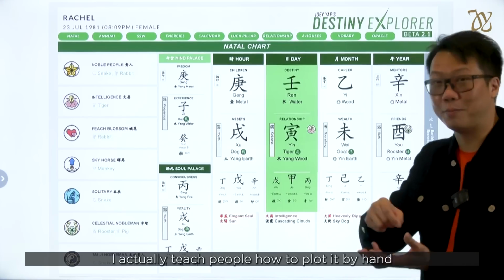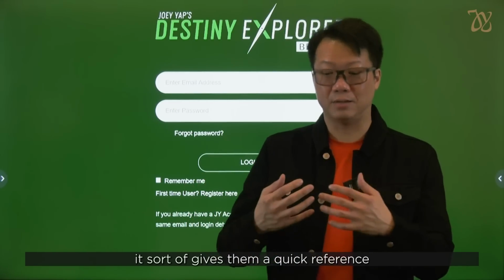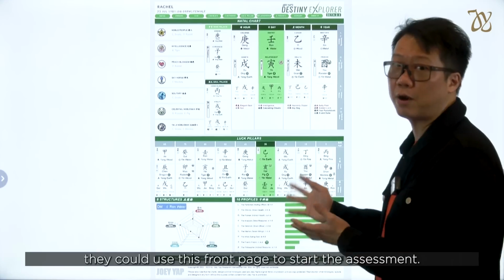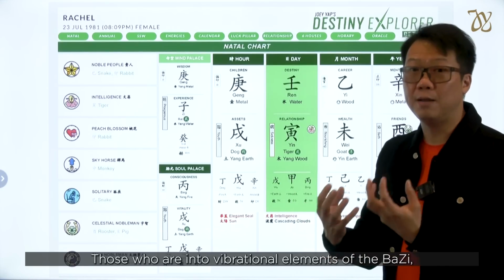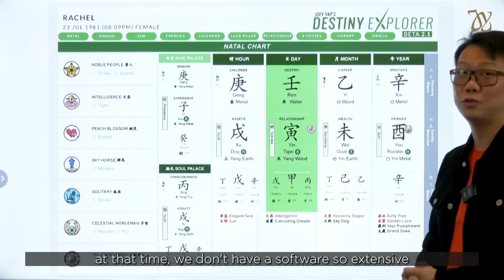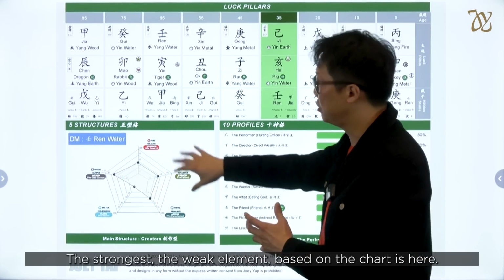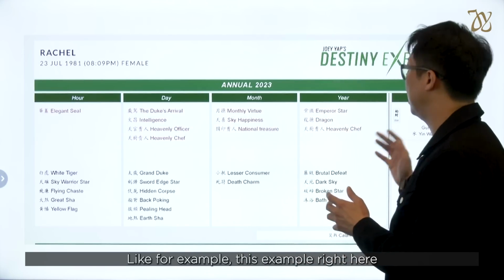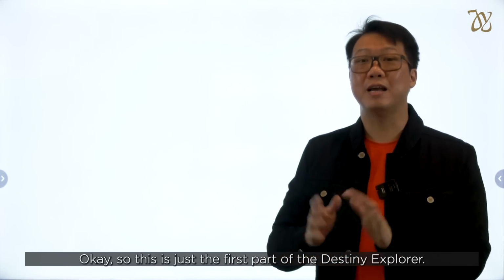How To Use The Destiny Explorer (BaZi Calculator) Part 1 [Foundations and Features]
Can you imagine having to plot your BaZi chart by hand? Sure, it’s possible. But it takes a good amount of time, and there’s plenty of math involved. That’s exactly why my team and I came up with the Destiny Explorer way back in 2004.

Simply put, it’s a software that lets our students, coaches and even masters, plot a BaZi chart in an instant. On top of that, the Destiny Explorer takes complex traditional BaZi calculations and gives them a mathematical model, so you can see results in the simplest way possible.

This saves a lot of valuable time, works as a quick reference point and generally makes the study of BaZi a little more convenient for everyone.

In this video, you’ll join me for an in-depth tour of the Destiny Explorer as we explore all the useful aspects that this software has to offer when it comes to studying BaZi.

for all the information you need about the new BaZi Challenge. Use the code TRIBE to get in for FREE.

Try out the features inside Destiny X now . Sign up for an account if you don't have one.

Let’s go!

TIMESTAMPS
0:00 - Intro
0:19 - Features in Destiny Explorer 2.1
1:56 - Look out for other parts of the videos that will be release (explain about destiny explorer)
2:08 - Overview of a person's destiny chart
3:20 - Should I convert my western date of birth time to the solar time?
4:30 - What's my Nobleman, Intelligence, Peach Blossom, Sky Horse, Solitary and Celestial
6:28 - Modern approach to reading BaZi by Structures and energy
7:28 - Page 2 of Destiny Explorer, luck pillar
9:01 - Annual forecast